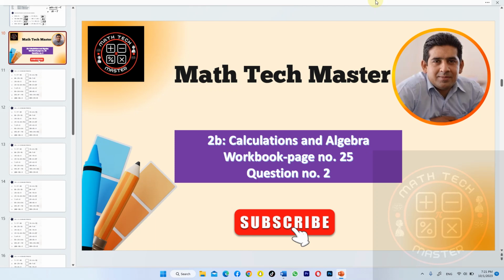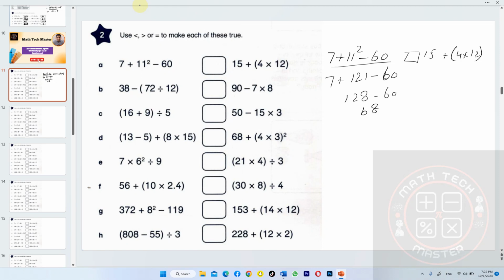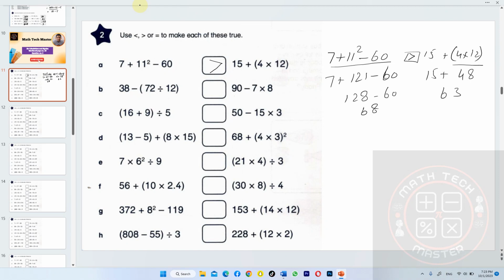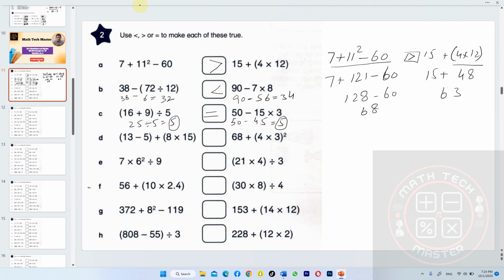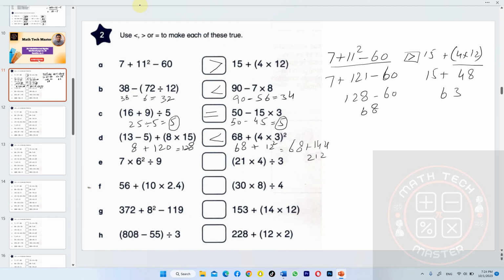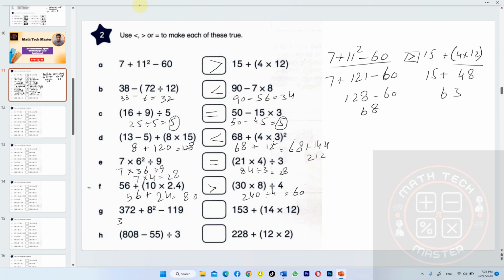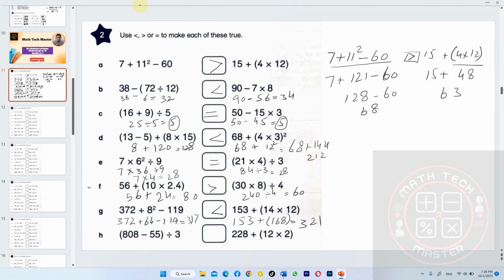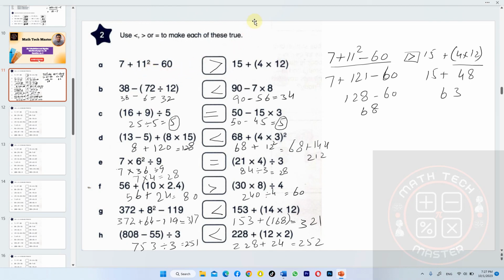RSM | BIDMAS ( Order of operations) | Unit 2b | Page no. 25 Question no 2, workbook, Class 5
Workbook page no 25 question no. 2, | Workbook 5| Class 5 | Topic:Rising Start |BIDMAS🎓 Calling all Grade 5 students and parents! 📚 Are you ready to ace your math class and homework? Look no further, because we're here to make math fun and accessible. In this video, we're diving into your Grade 5 math workbook, solving every page from start to finish. Whether you're struggling with certain concepts, need help with your homework, or simply want to reinforce your math skills, this video is your ultimate resource. Here's what you can expect: 🔢 Concept Clarity: We'll break down each math concept step-by-step, making sure you understand the fundamentals. From fractions to geometry and everything in between, we've got you covered. 📝 Homework Assistance: Stuck on your math homework? Don't worry! You can follow along with us as we solve problems similar to what you'll find in your workbook. Get the guidance you need to complete your assignments with confidence. 🧠 Problem-Solving Strategies: We'll share valuable problem-solving techniques that will not only help you in this workbook but also in real-life math challenges. These strategies will set you up for success in math and beyond. 👩‍🏫 Interactive Learning: Our teaching style is engaging and interactive. 📚 Comprehensive Coverage: No page will be left unturned! From the very first page to the last, we'll make sure you're well-prepared for your Grade 5 math journey. 👉 Whether you're a student looking to boost your math skills, a parent seeking to support your child's learning, or a teacher searching for supplemental resources, this video is your go-to destination for Grade 5 mathematics. Don't let math intimidate you. Embrace the challenge, and let's make math your favorite subject! Together, we'll build a strong math foundation and set you on the path to mathematical excellence. Let's get started!